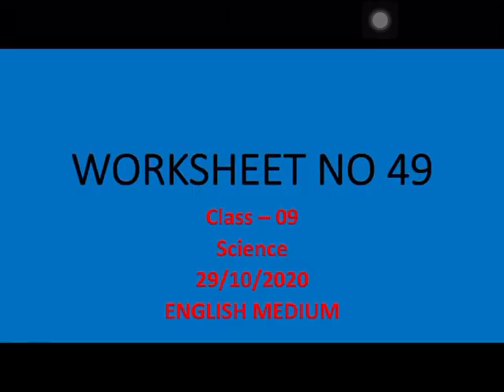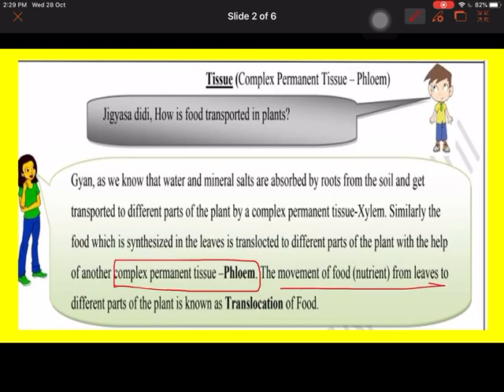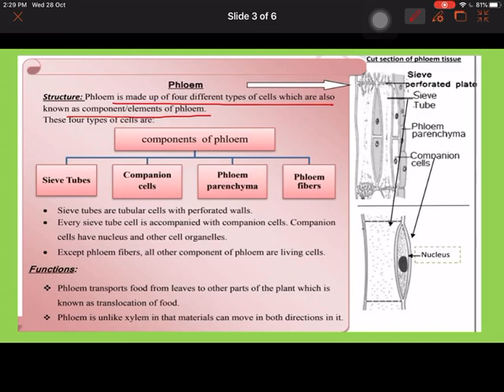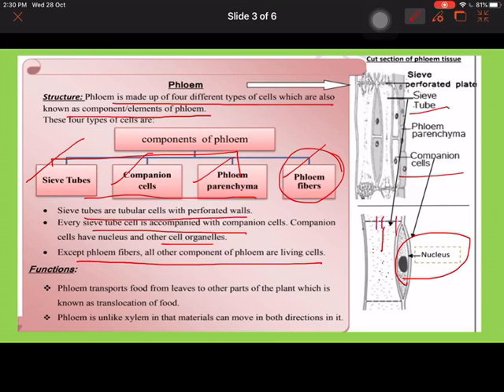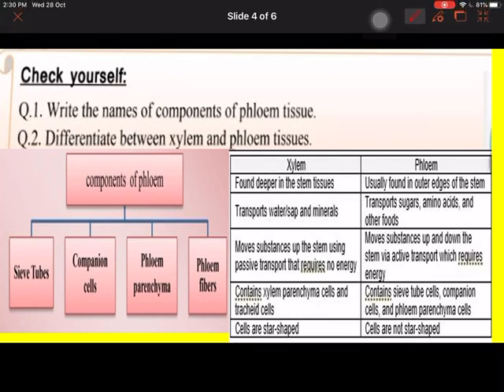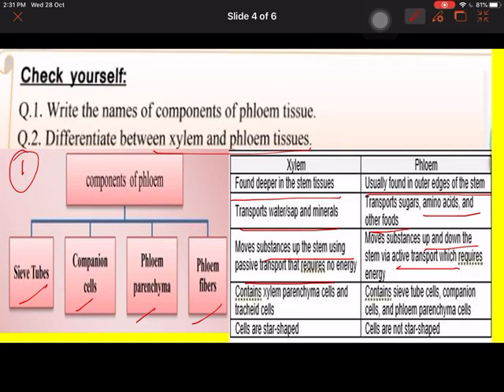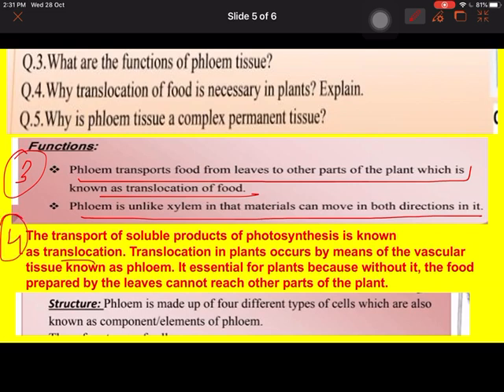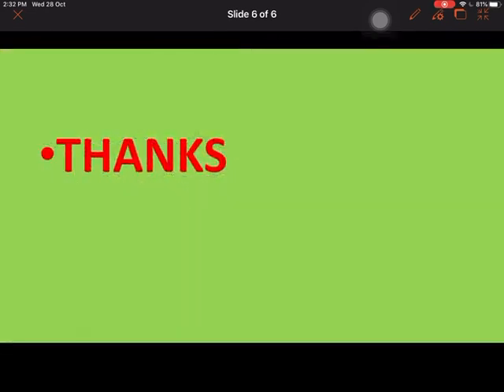class IX science Worksheet no 32 English medium 22/09/2021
phloem is called as a complex tissue because it is made up of more than one type of cells. These cells work in a coordinated manner, as a unit, to do translocation of food in whole plant